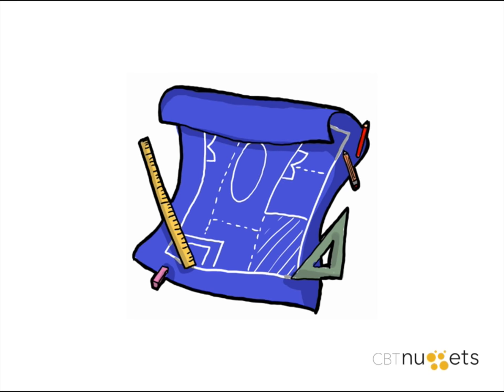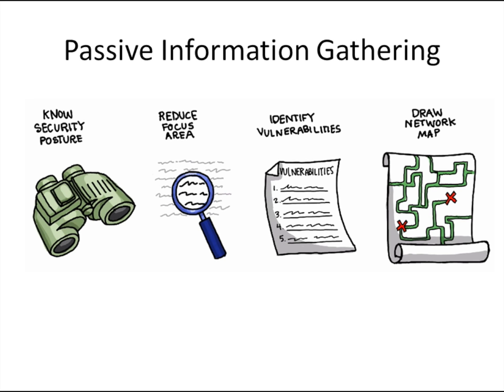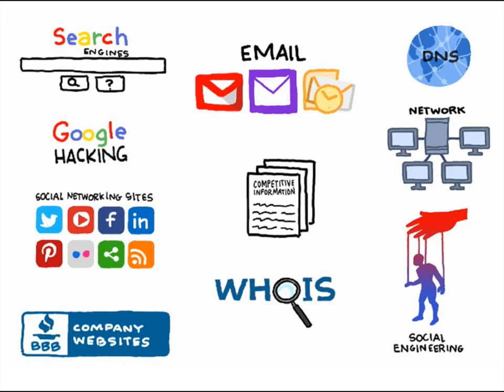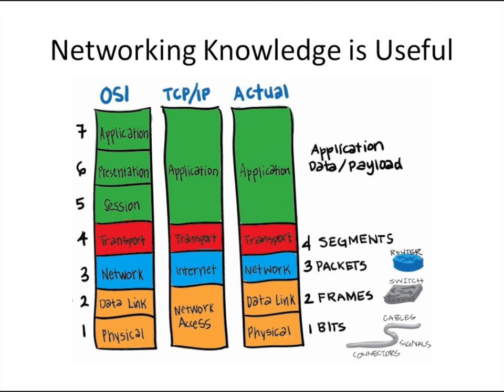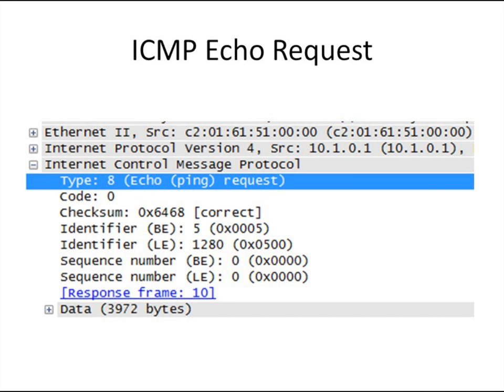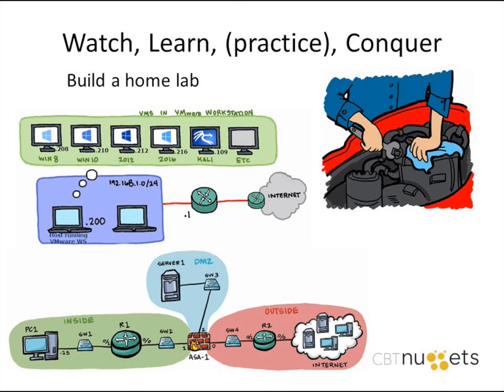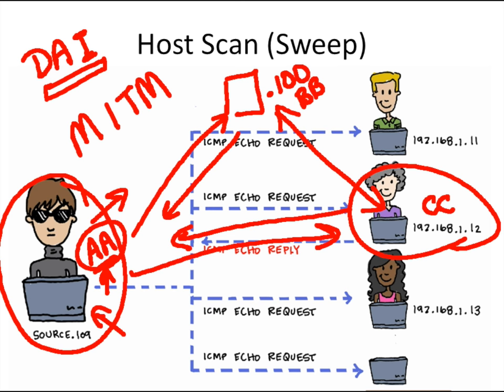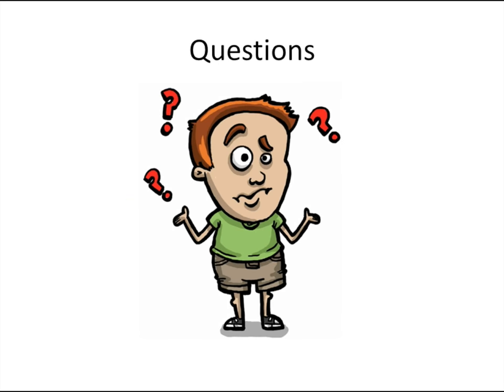How Ethical Hacking Can Protect Your Network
In this video, Keith Barker covers how ethical hacking can protect your network. He’ll discuss several essential topics, including the eight different kinds of hackers, common scanning methods, valuable resources hackers love to use, and actions you can take to improve your security.

This 30-minute webinar dives into what ethical hacking is, how it can be used to protect your network, and various methods that are commonly used. He begins with the eight different kinds of hackers: black hat, white hat, gray hat, suicide hackers, script kiddies, cyber terrorists, state-sponsored hackers, and hacktivists. Each of these has varying agendas and are trying to accomplish different things, but many of the methods they use are similar or even identical. The more you know about scanning methods and typical invasive approaches, the more well-equipped you’ll be to secure your network and ward off any attacks.